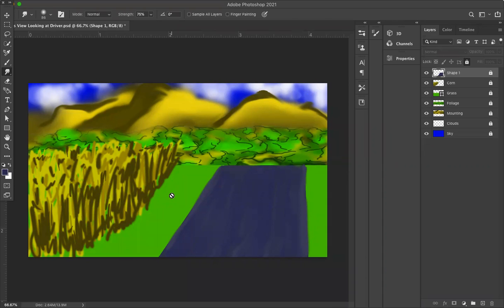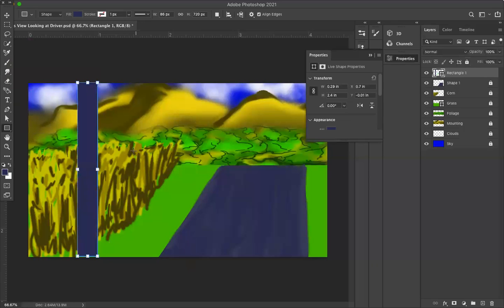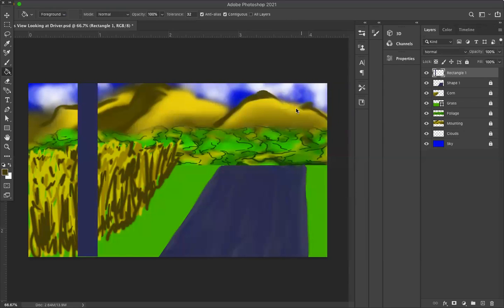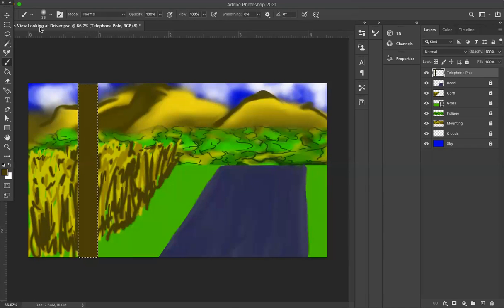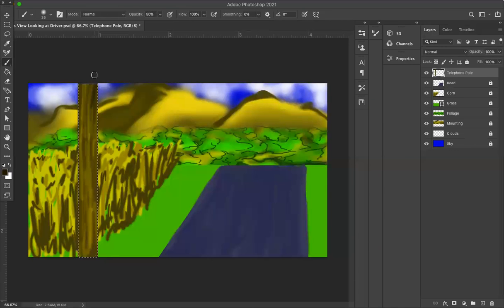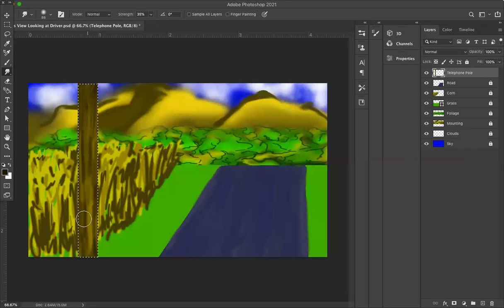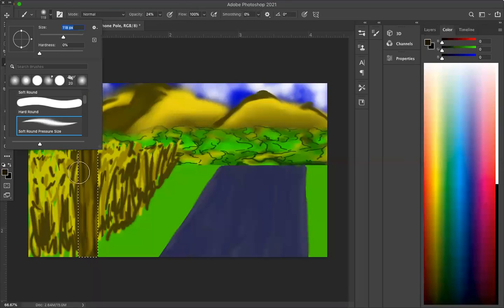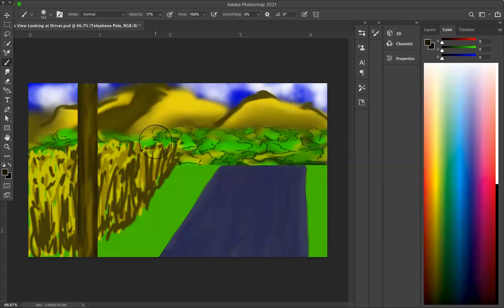Shape Tool for Character Animation Background